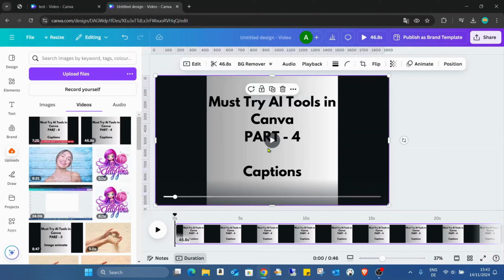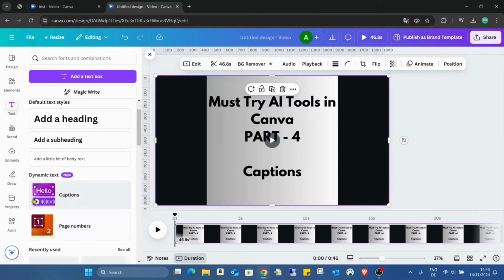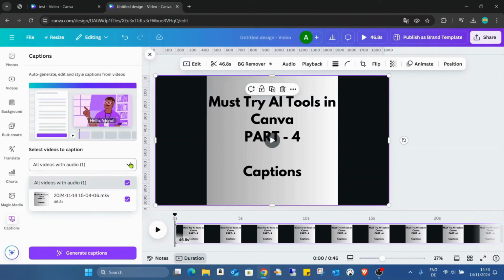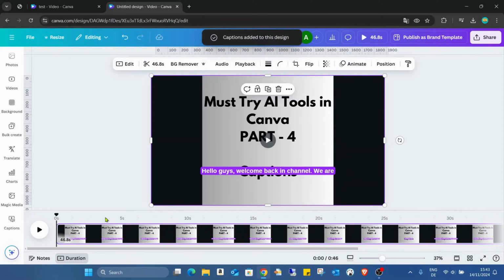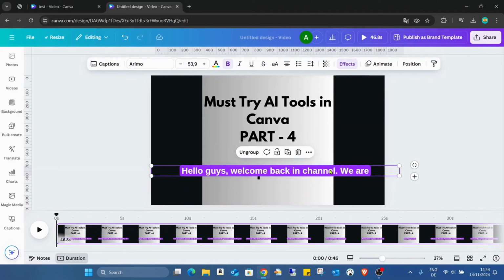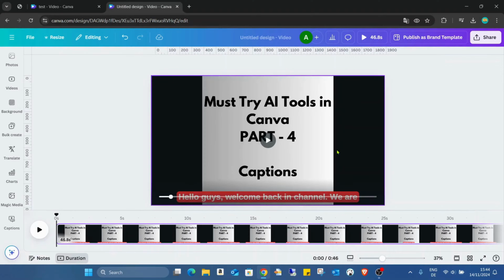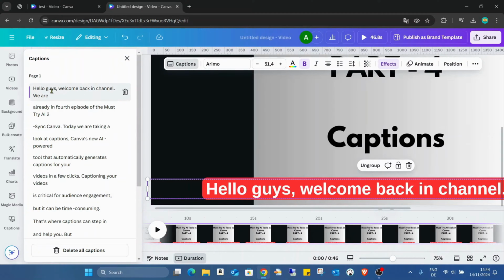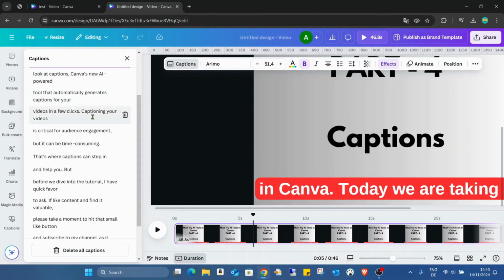Must Try AI Tools in Canva Part 4 Captions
In this episode, we're checking out Canva's new AI-powered Caption tool. Captions are crucial for accessibility and audience engagement, but they can be tedious to create manually.
With Caption, you can easily add auto-generated captions to your videos in just a few clicks. We'll walk through how to use this feature, from uploading your video to customizing the caption styles.
Whether you're creating content for a diverse audience or want to make your videos more engaging, Canva's Caption tool is a game-changer. Don't miss this episode to learn how to effortlessly add captions to your videos!